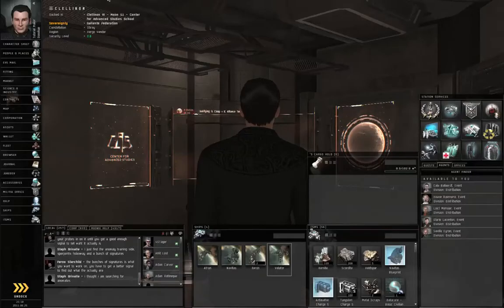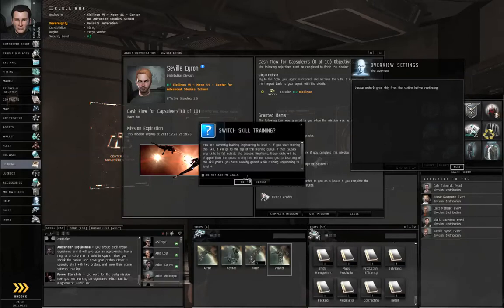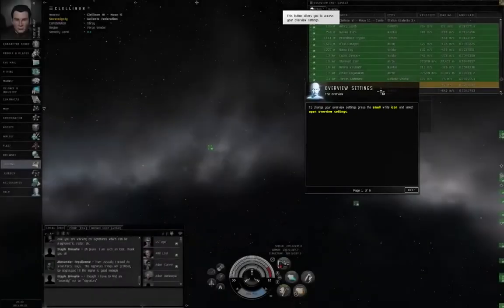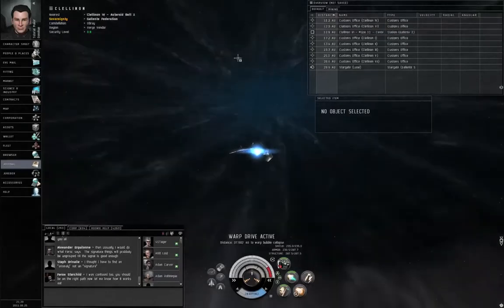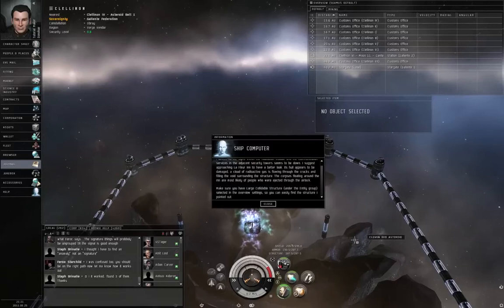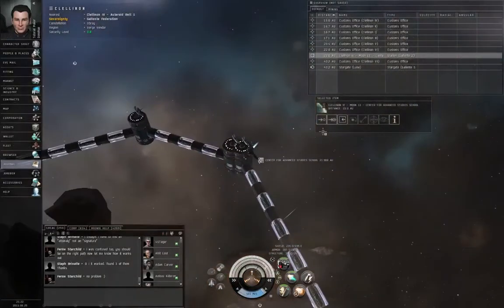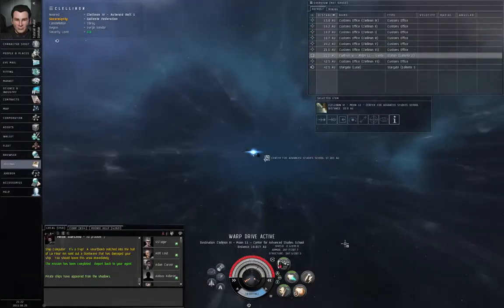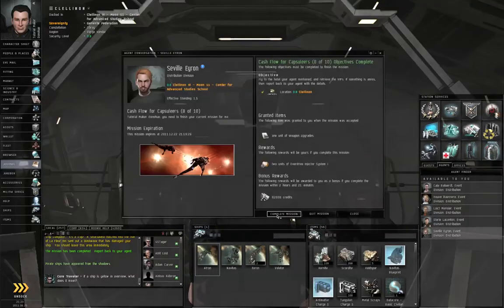How to Survive EVE Online - 30 Military (8 of 10).mp4